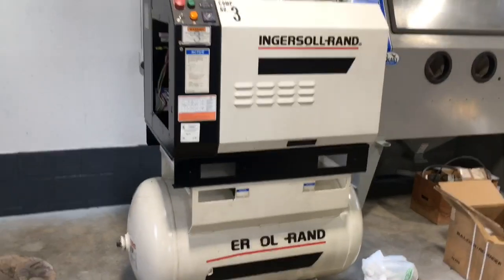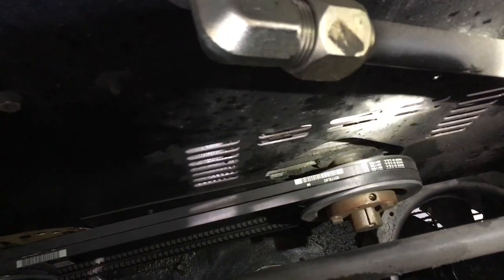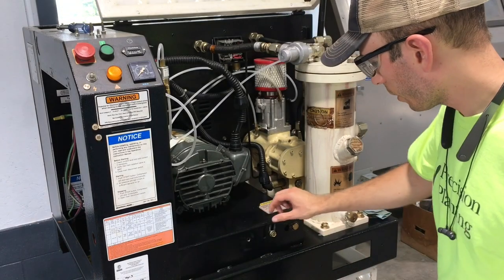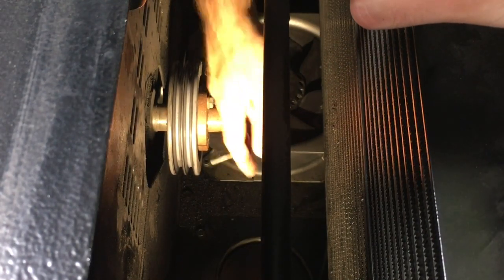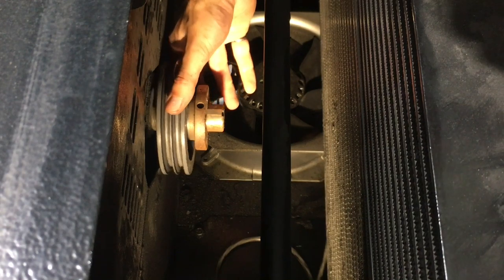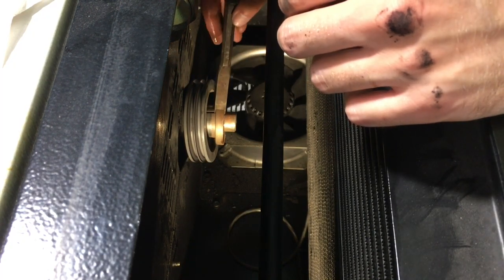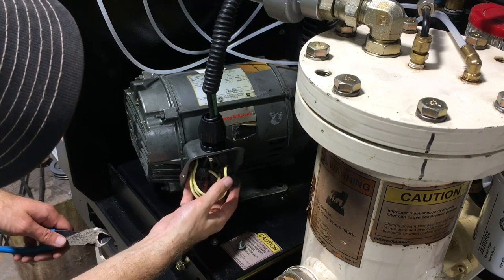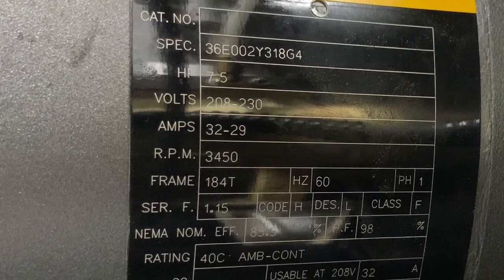Screw Compressors: Converting to Single Phase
After shopping for a new piston air compressor for my shop, I ended up buying a used screw compressor instead. If it worked, a screw compressor would be much quieter for me to run inside the shop.

Before I could run it in my shop, I had to convert it from 3 phase power to 1 phase power. That is what I did in this video. I had to…

1. Replace the original 3 phase motor with a single phase motor of comparable size.
2. Replace the motor starter (contactor and thermal overload relay) with ones sized for the new motor
3. Install a 50-amp electrical circuit and outlet in the shop.